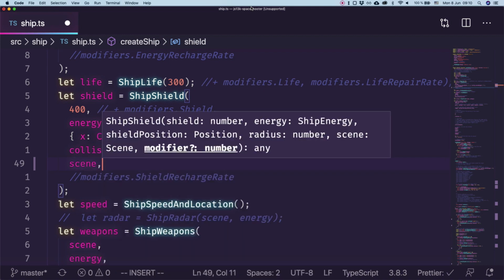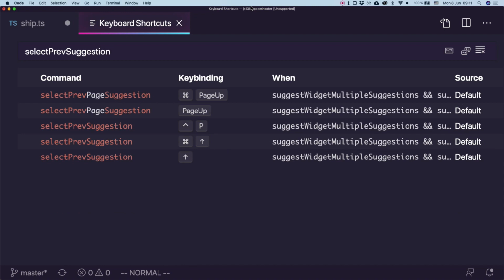Jump swiftly between code suggestions using the keyboard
Use CTRL+N (next) and CTRL+P (previous) to go up and down the list of suggestions in autocompletion or intellisense.